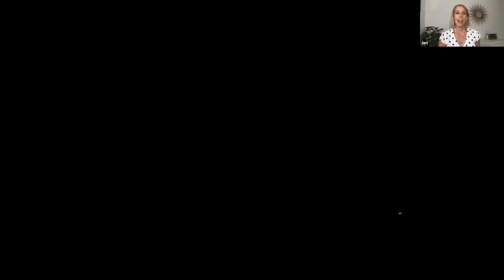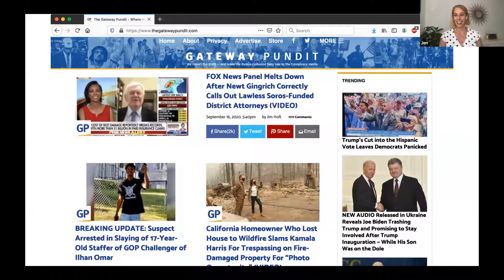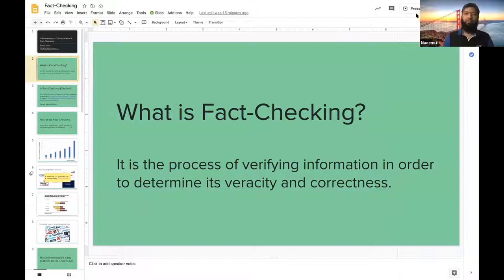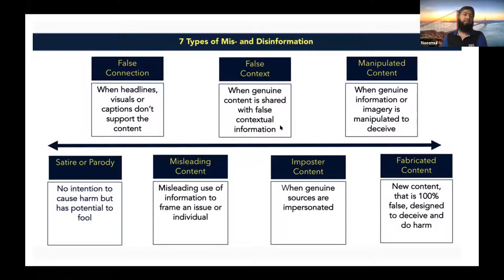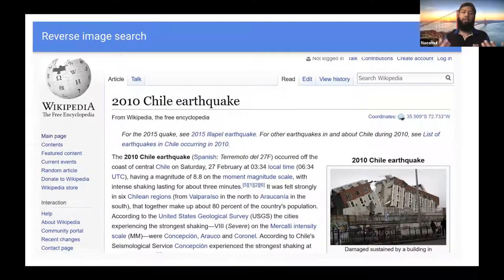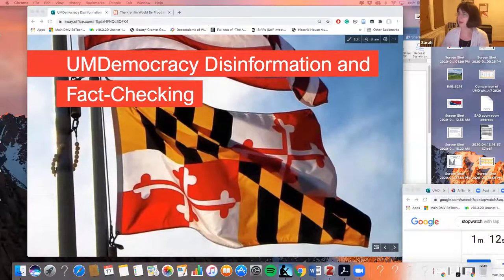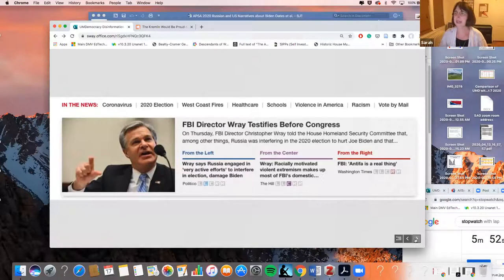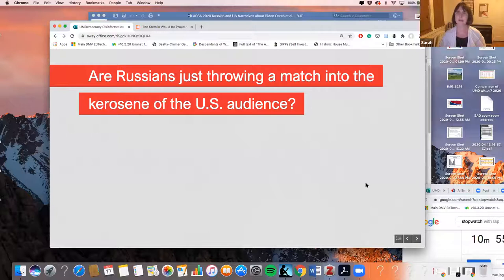UMDemocracy: Dis-information and Fact Checking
The first event in the UMDemocracy 2020 virtual event series was held Sept. 17, 2020, with a panel of experts discussing dis-information and the importance of fact checking, and specifically how these topics relate to politics and elections.

Panelists included Philip Merrill College of Journalism professors Sarah Oates and Naeemul Hassan, as well as iSchool faculty member Jen Golbeck.